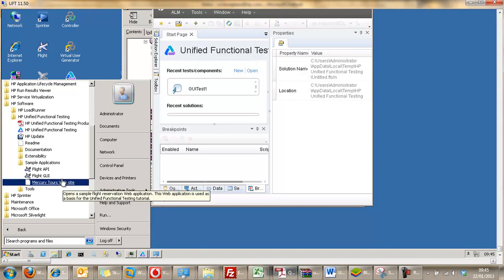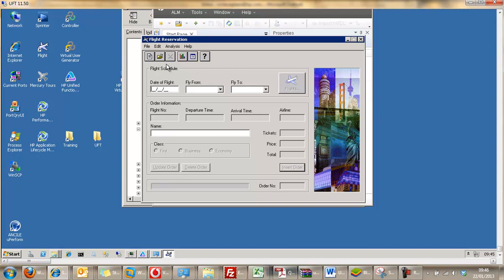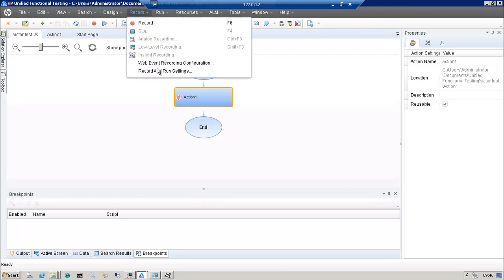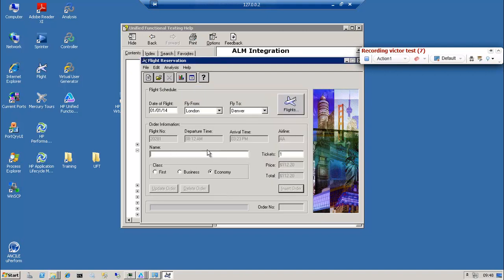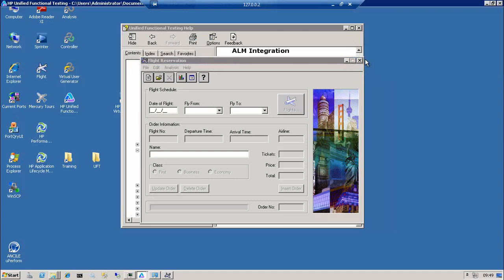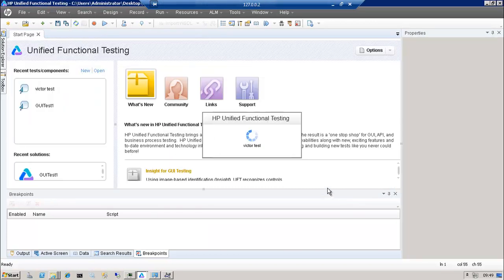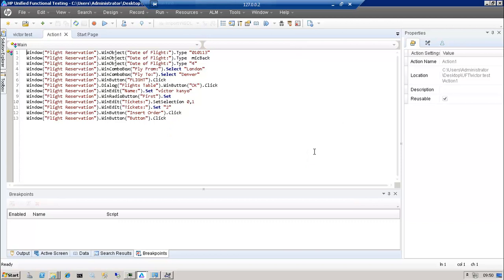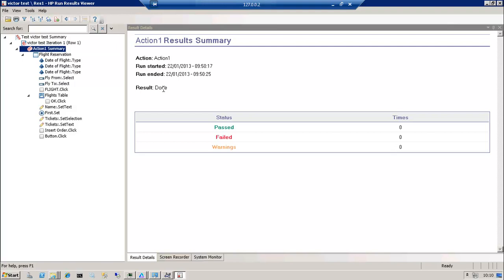HP UFT11.50 Creating Basic test By Victor Egbeni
steps, checked for application and environment stability, gathered for valid and invalid
data,and prepared the automated test environment.

A test is automated in the Create phase of the UFT 11.5 workflow. To automate a test, record user actions and play the recorded actions to confirm successful playback.